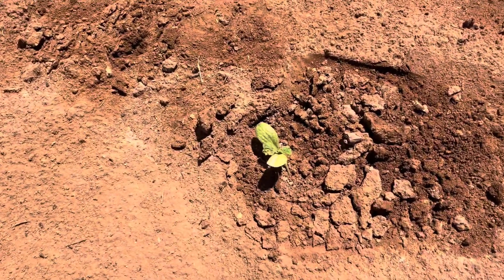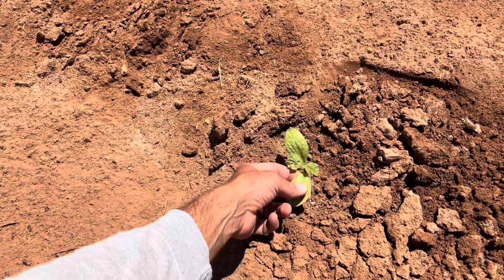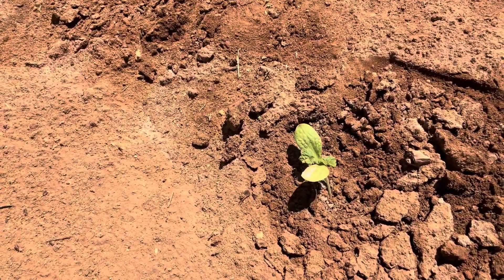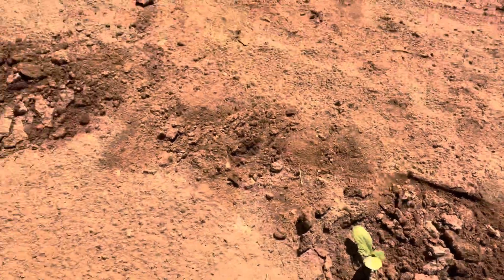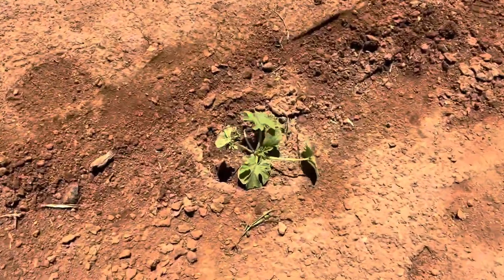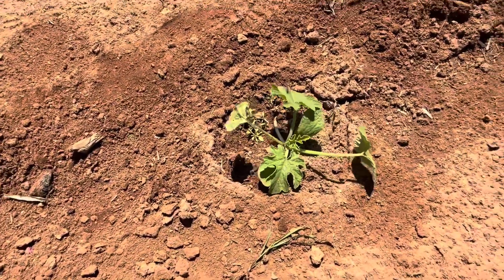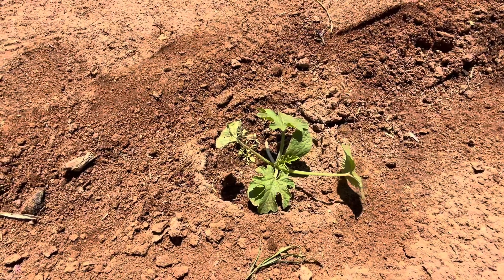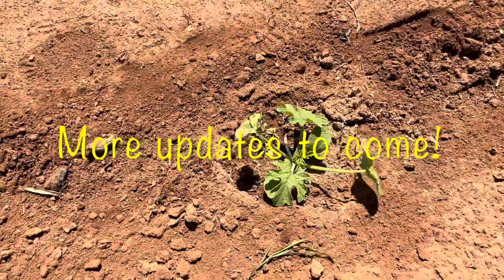First Update! Pumpkins in the desert??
Checking in a few days after planting pumpkins in the desert!